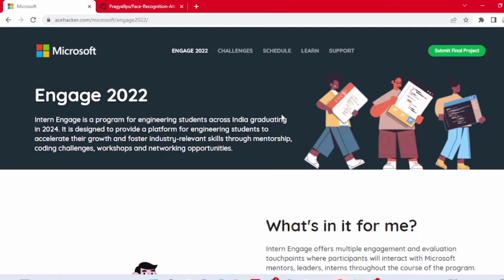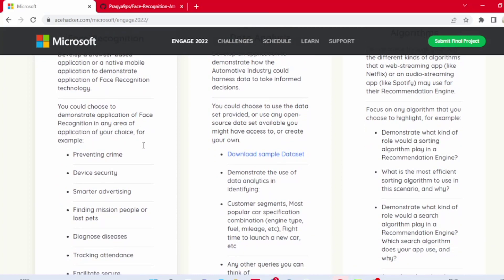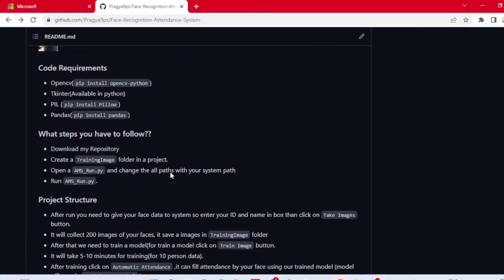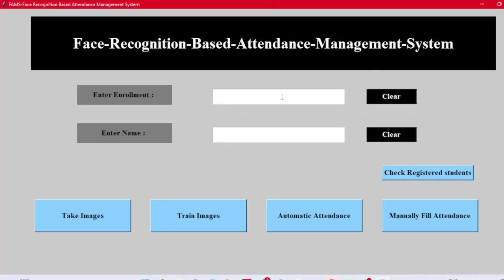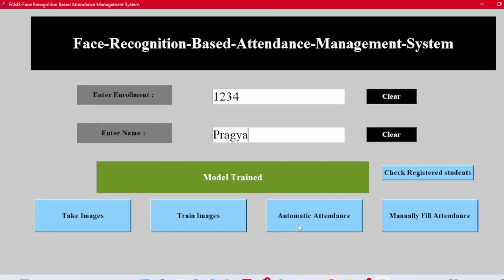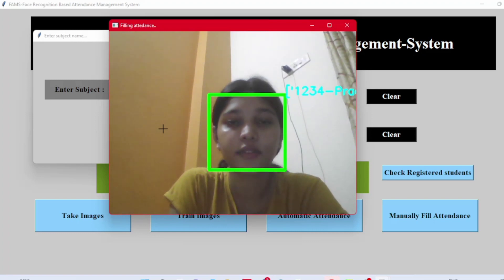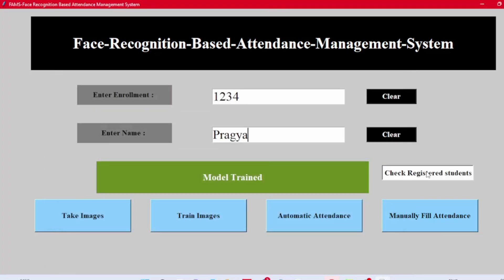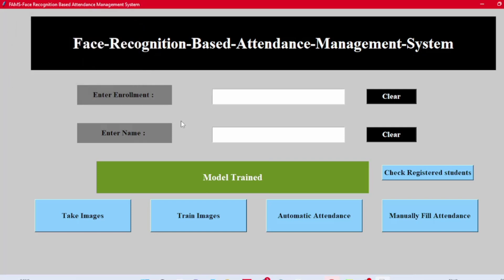Face-Recognition|| Attendance Management System MS engage 2022 demonstration video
Here is the code of the given Project